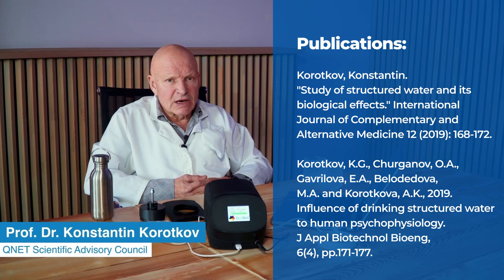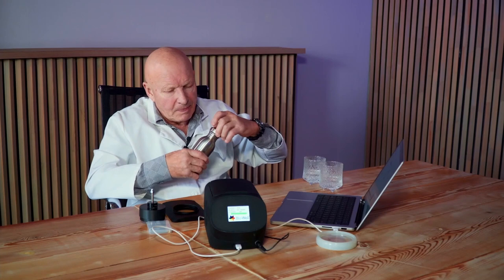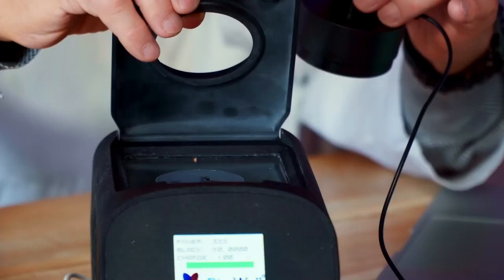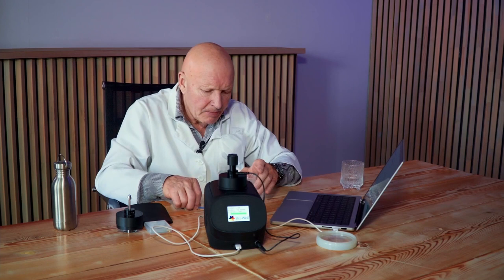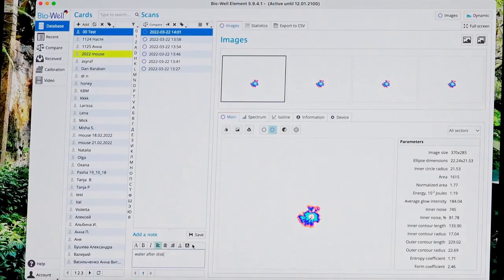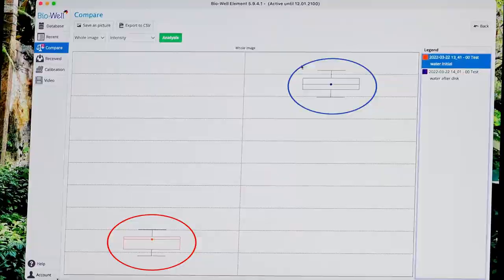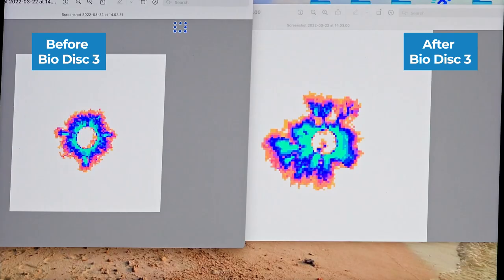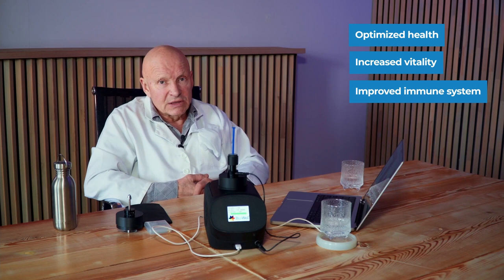Dr Korotkov Proves That Amezcua Bio Disc 3 Structures Your Drinking Water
This video experiment shows how Dr Konstantin Korotkov measures and compares the structure of water before and after the use of Amezcua Bio Disc 3. Watch till the end to see the surprising results!

The video starts off with an introduction to Dr Korotkov, as he pours distilled water into 2 identical glasses. One of these glasses is placed on top of the Amezcua Bio Disc 3, while the other is measured using a specialised Bio-Well device. The Bio-Well device allows us to measure the structure of water and other liquids. Half an hour later, he measures the other glass of water - the one placed on top of Amezcua BioDisc 3.

After comparing the results of the samples of water, we noticed a huge difference in each water structure. Moreover,  Dr Korotkov further states that the water with which we applied the Amezcua Bio Disc 3 makes it highly structured. Hence, structured water helps to optimise our health, increase our vitality and improve our immune system.

Bio Disc 3 is exclusively distributed by QNET.